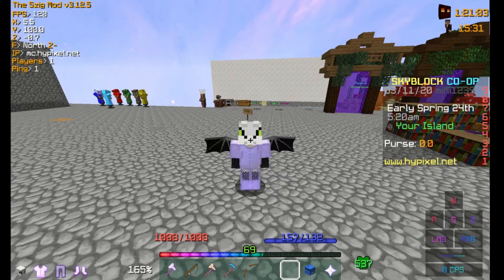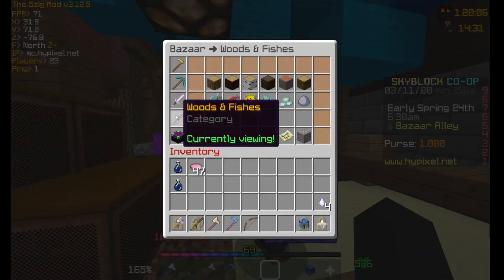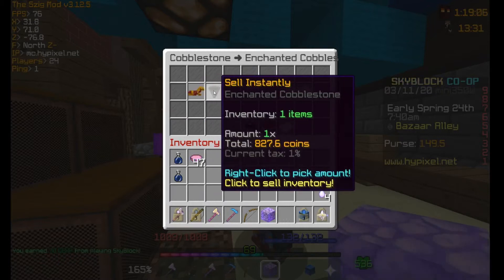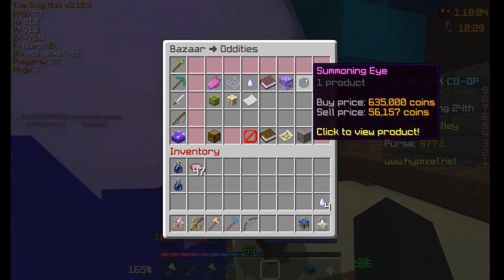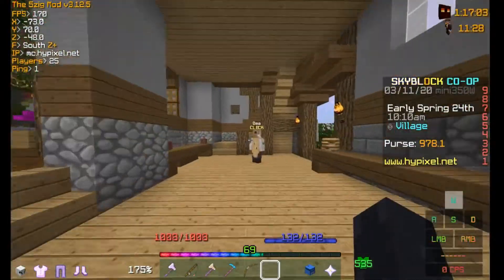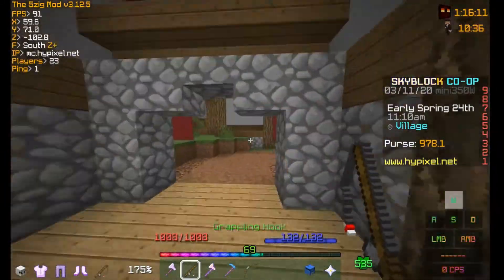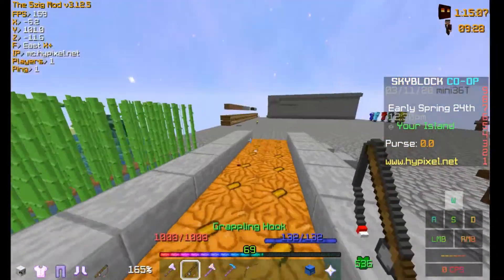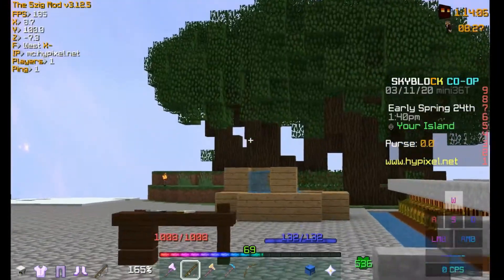Hypixel Skyblock Update Video! Bazaar - 0.7.7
In today's video, I go through everything that came out in the Bazaar Update.
Not much. Hope you enjoy!